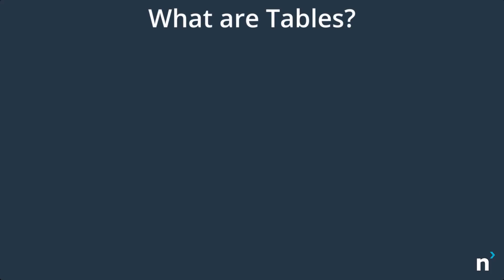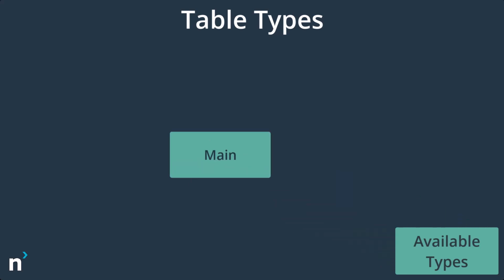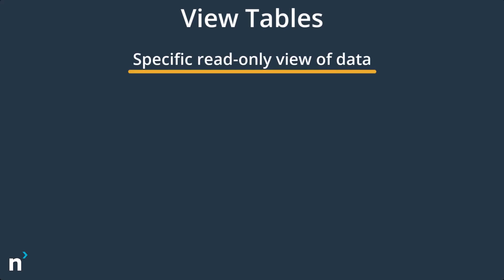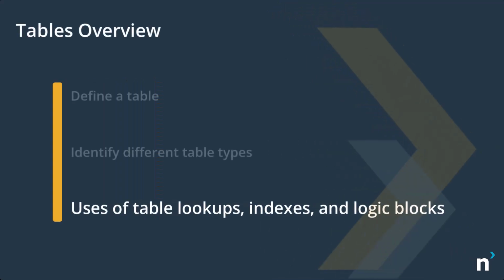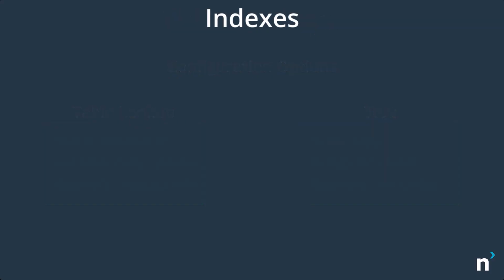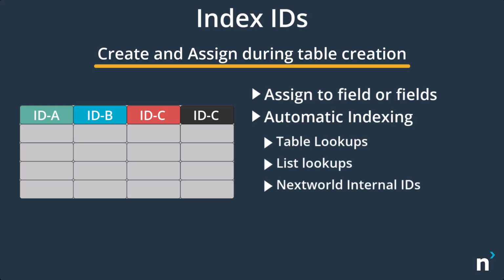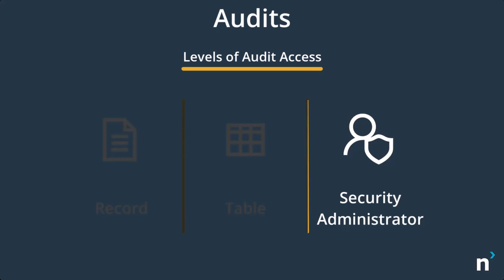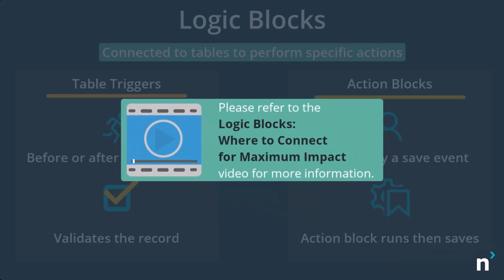Tables Overview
In this video we will review what tables are, the different table types, and the usefulness of different table configuration settings.